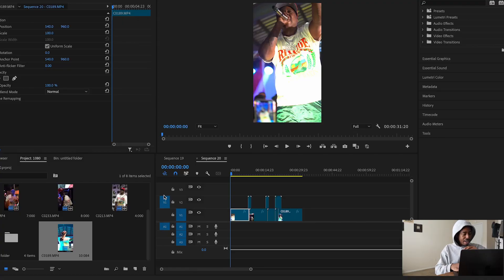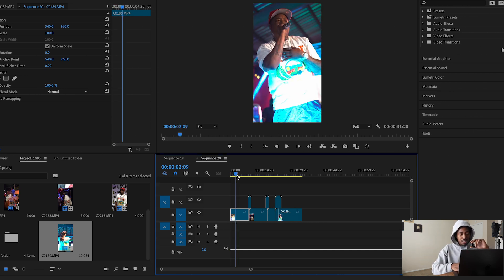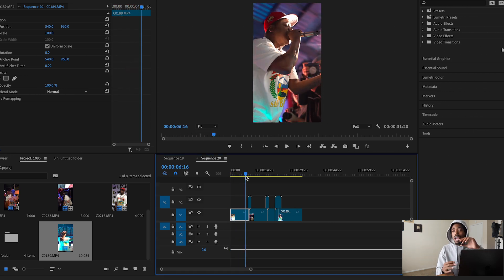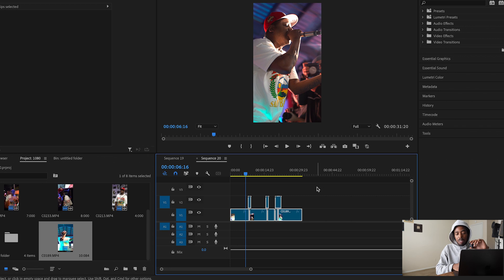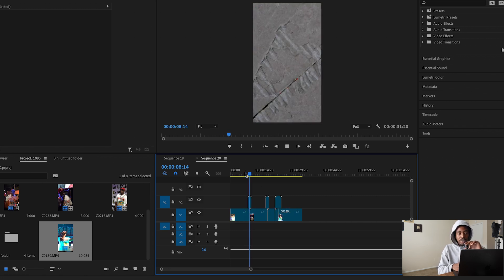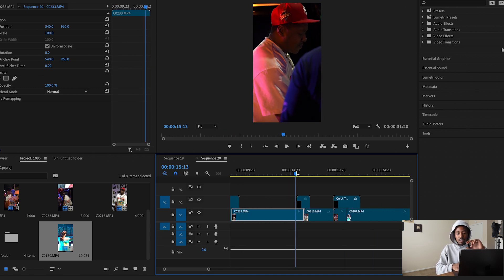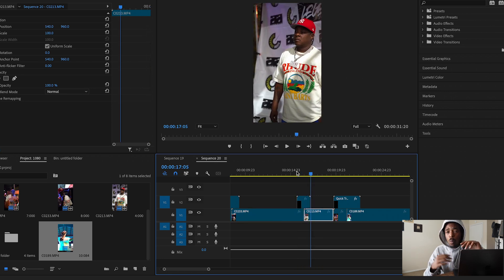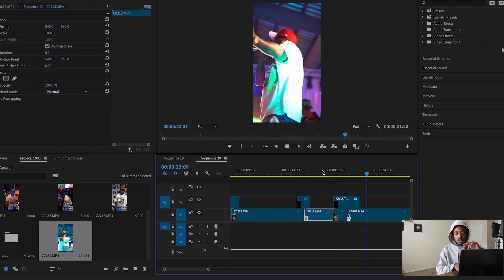Free Cardboard Transitions For Reels For Premiere, Final Cut, DaVinci Resolve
🎬 FREE Cardboard Transitions For Reels + More Editing Assets 🎬

Hey Video Editors! 👋

Looking to add some extra flair to your projects? I’ve got you covered! Download FREE Cardboard Transitions For Reels to enhance your videos and bring those transitions to life. ✨ But that’s not all! My website is packed with other helpful editing assets to elevate your work. Whether you're looking for transitions, effects, or templates, I’ve got something for every style. For Premiere, Final Cut, DaVinci Resolve, CapCut